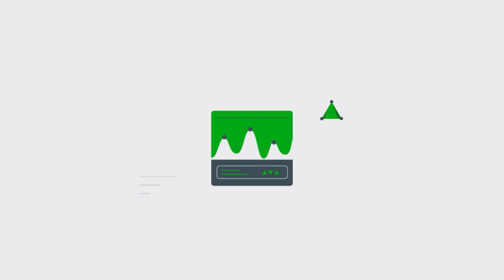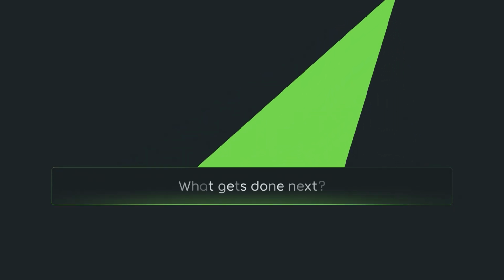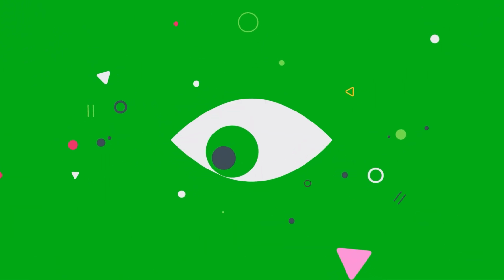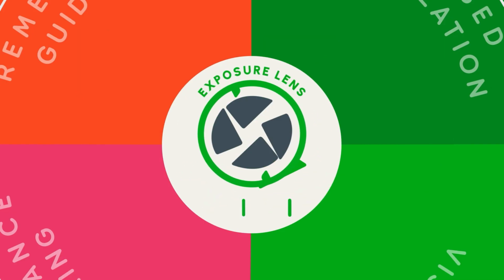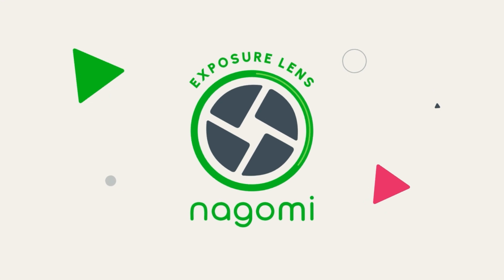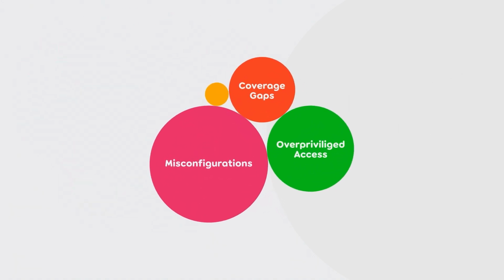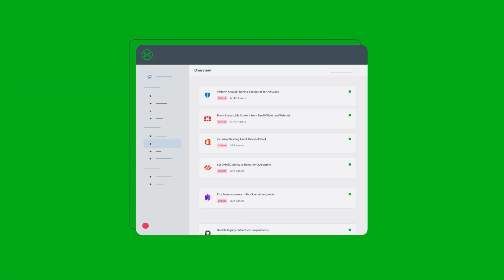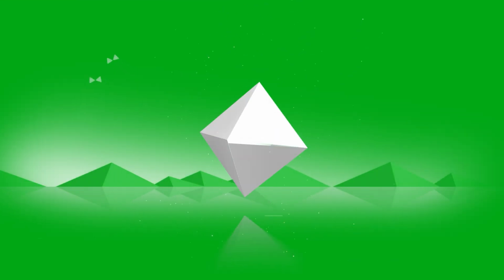Nagomi Control: The Execution Layer for CTEM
Security teams don’t need more dashboards, they need progress.

Most exposure management tools stop at visibility. Nagomi Control goes further, delivering the execution layer for Continuous Threat Exposure Management (CTEM).

With Exposure Lens, our intelligence engine built on Automated Security Control Assessment (ASCA), Nagomi unifies:

Complete asset visibility

Risk-based prioritization beyond CVEs

Remediation guidance routed to the right owners

Built-in performance tracking

No extra scans. No agents. Just one platform that continuously reduces exposure across misconfigurations, vulnerabilities, coverage gaps, and risky access.

Nagomi Control turns endless findings into a clear path forward, so risk shrinks, teams stay sharp, and business leaders finally see measurable results.